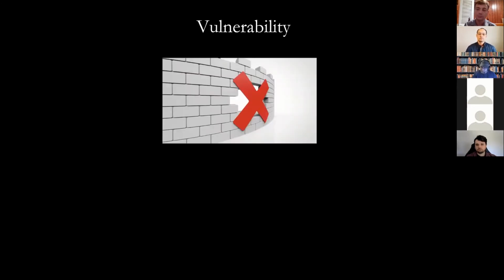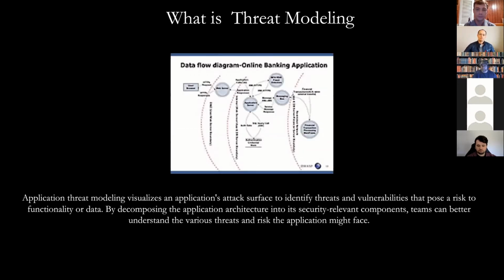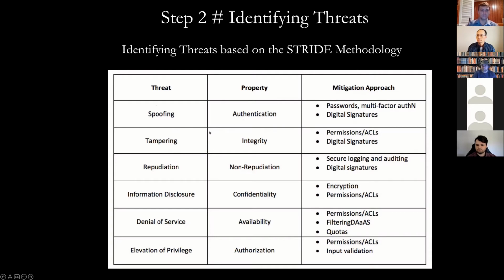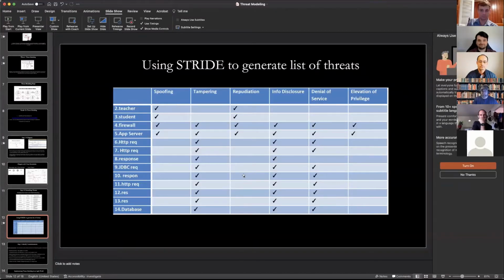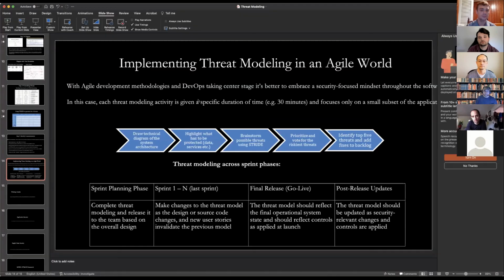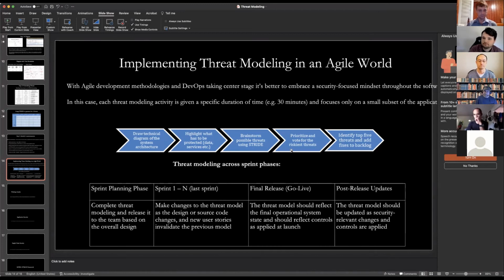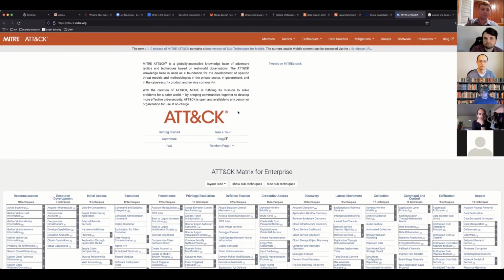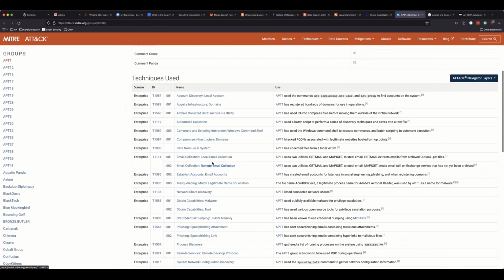Security Concepts Webinar Careful Security | Cybersecurity Services Provider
Who We Are: Careful Security provides Cybersecurity Education and Consultation for Aspiring Professionals and Small and Medium Businesses.

👍Follow us for more cybersecurity-related content.